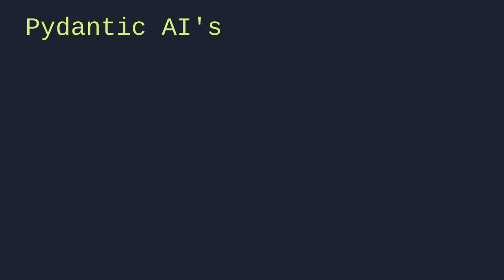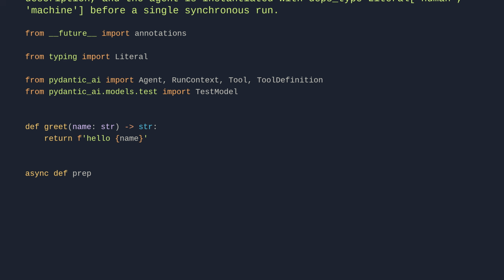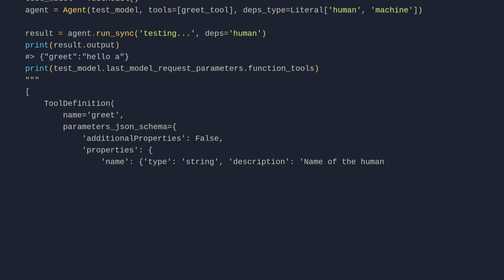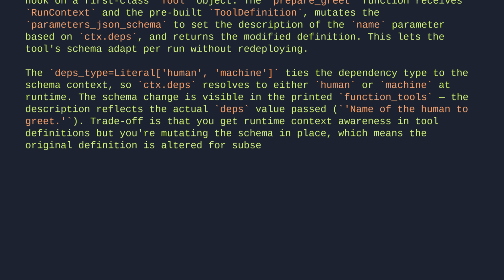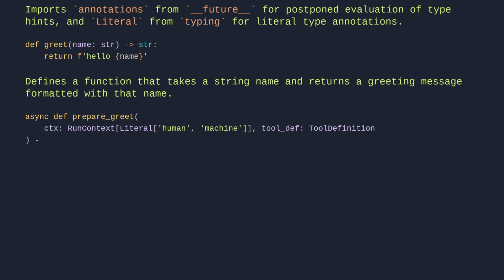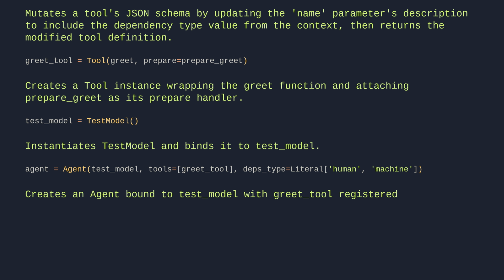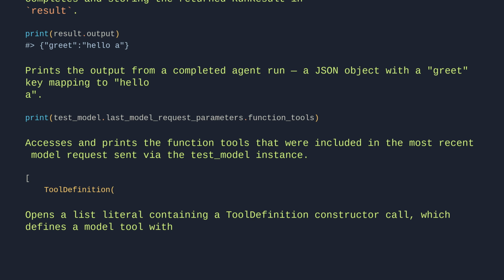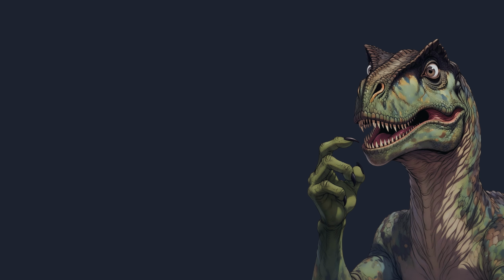Pydantic AI Tool Registration Patterns - Part 4/15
Dynamic tool schema modification in Pydantic AI using the prepare hook on Tool objects. This tutorial covers runtime schema mutation via RunContext, deps_type constraints, and agent-level prepare_tools for multi-tool scenarios.

Zen Koan Explanation:
The `prepare_greet` hook mutates `tool_def.parameters_json_schema['properties']['name']['description']` at runtime, injecting a dynamic string like "Name of the human to greet." based on `ctx.deps` before the model ever receives the tool definition. In doing so, it writes into the schema that the model has not yet read — the prepare hook executes during run preparation, and only afterward does the model see the updated description when deciding which tool to call.